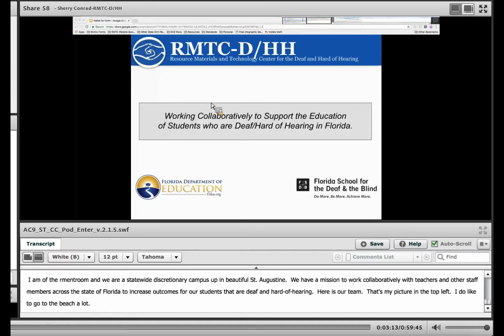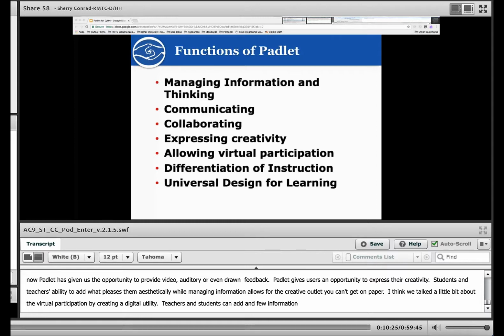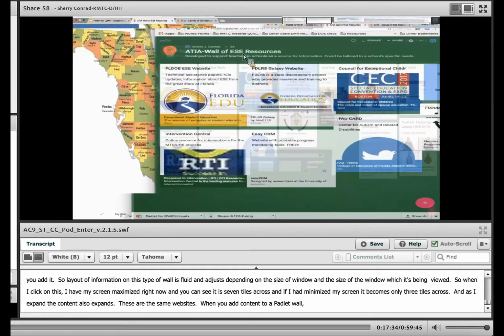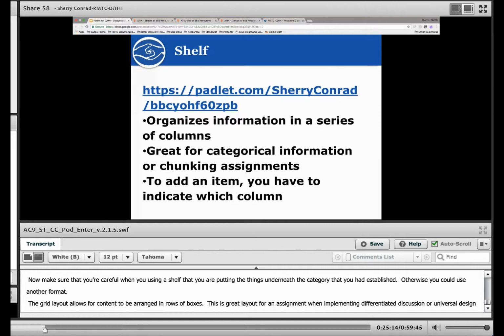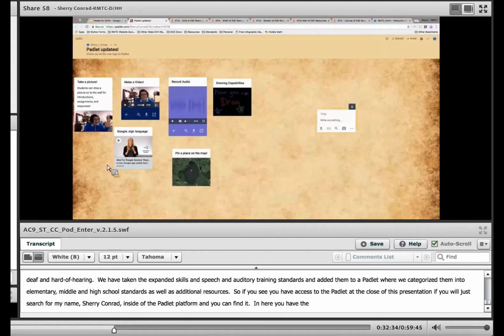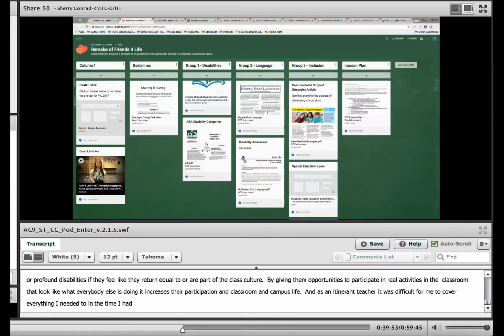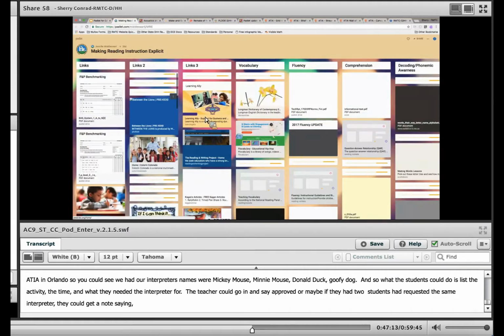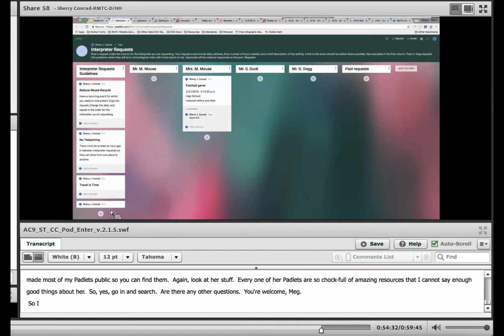TA Live! Padlet for Teachers of the D/HH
Many times teachers for students who are deaf/hard of hearing are required to provide instruction to a myriad of students with varying grade levels and instructional needs. Preparing for and delivering instruction on an individual basis can be a daunting task, even for the most experienced teacher. In this presentation, participants will learn the functions of Padlet strategies for planning for instruction via Padlet, and how they can deliver instruction in both face-to-face and distance learning environments. The following considerations will be included in this presentation: how Padlet helps itinerant teachers deliver instruction to elementary, middle, and high school students; incorporation of expanded curriculum standards in activities shared by Padlet; and using Padlet for students to develop an individual biography or portfolio of work. Participants should have a basic understanding of file sharing, uploading, downloading, and use of email. This presentation is applicable to all teachers, not just D/HH.